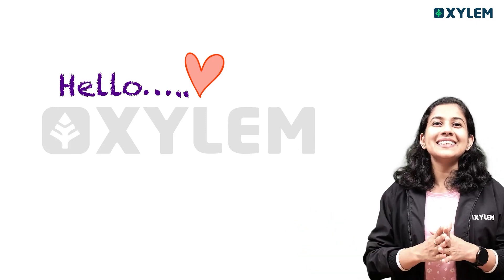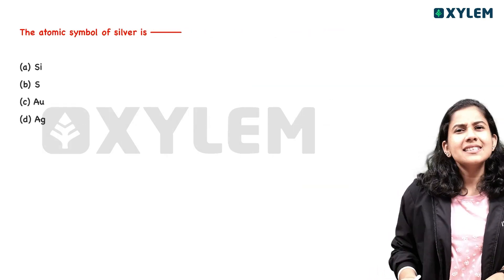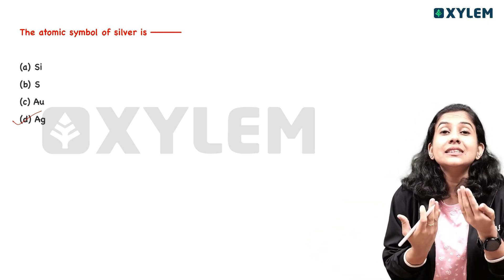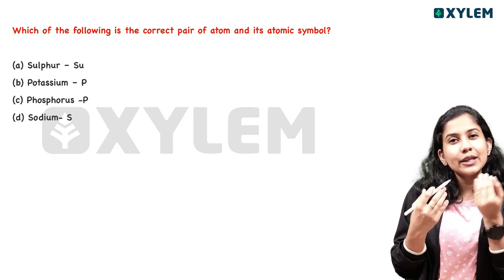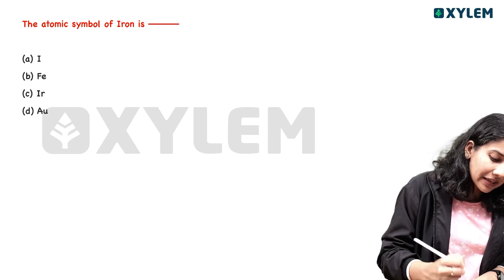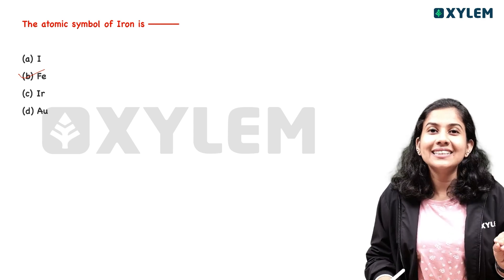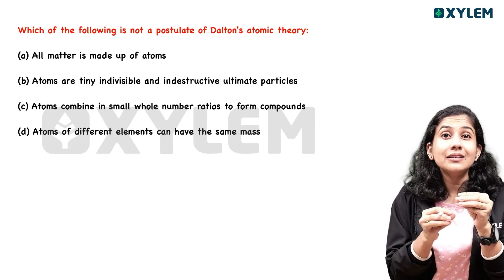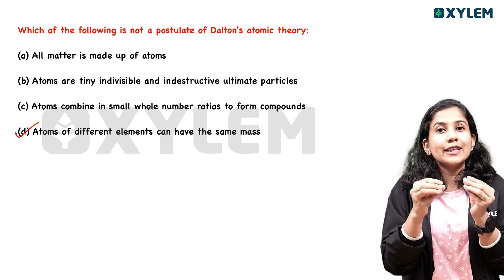Class 9 CBSE Chemistry | Atoms And Molecules - Most Important Questions | Xylem Class 9 CBSE